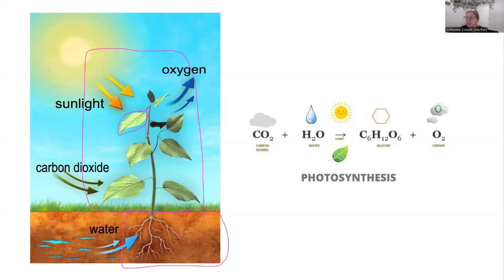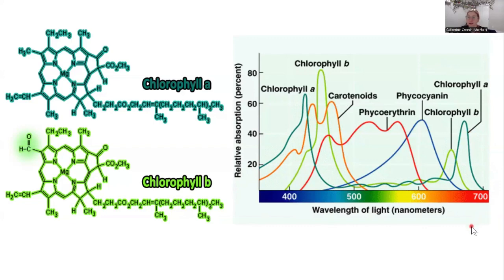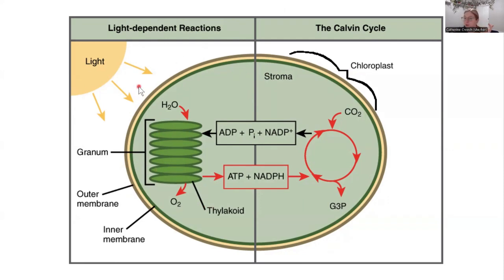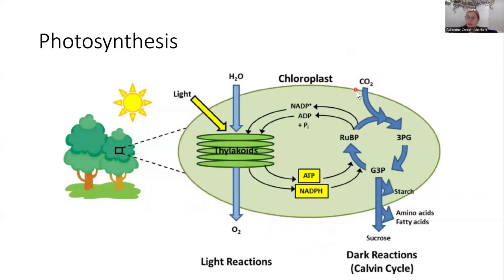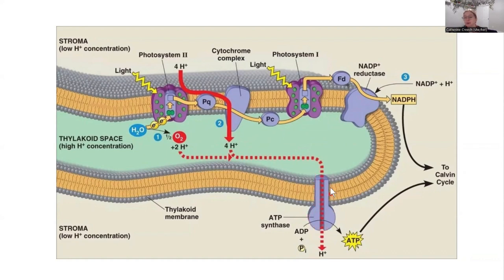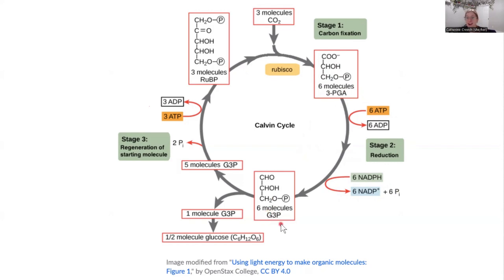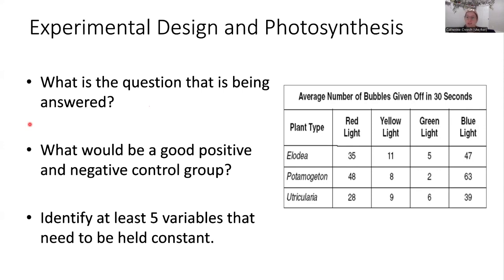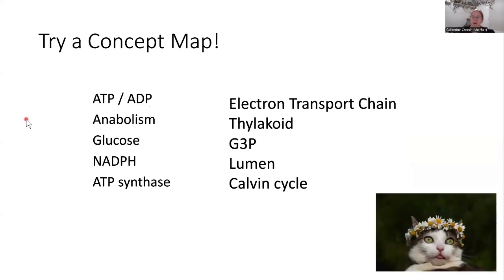BI221 Week 6 Photosynthesis